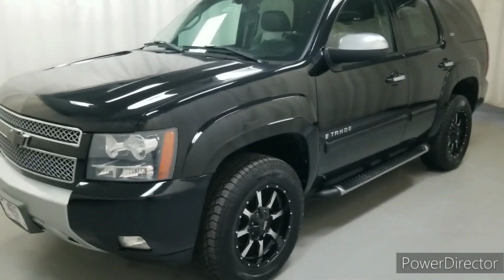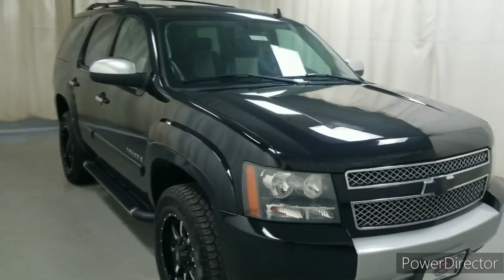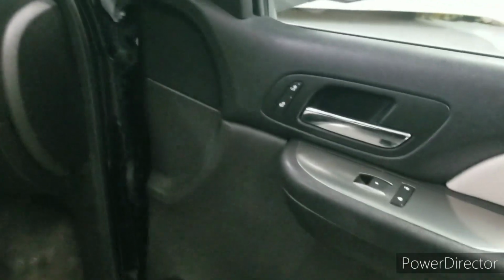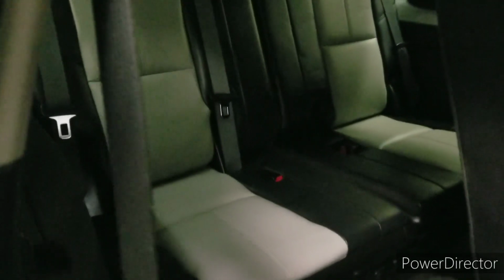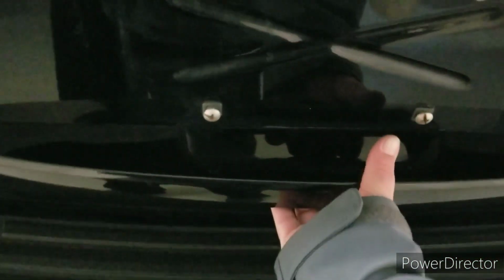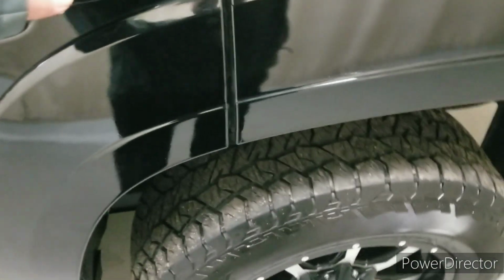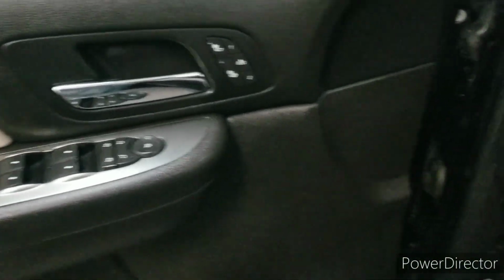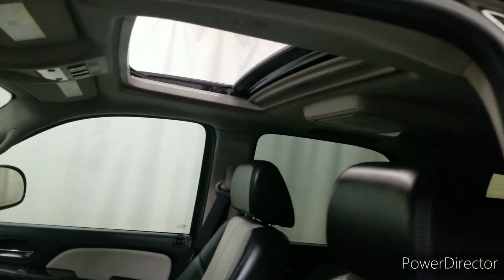2007 Chevy Tahoe stock # 917255